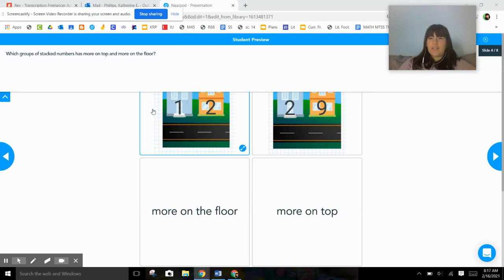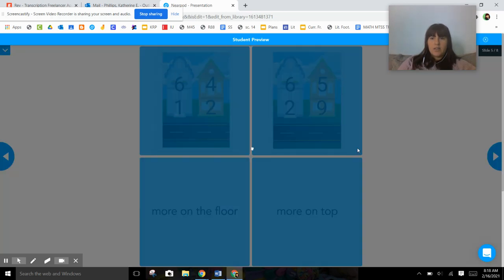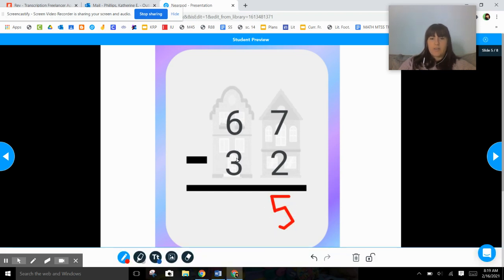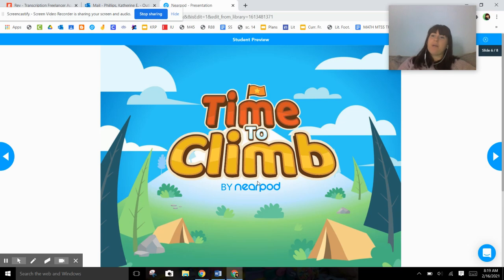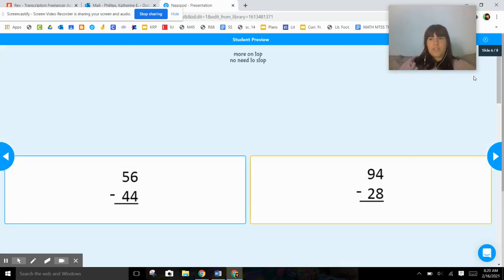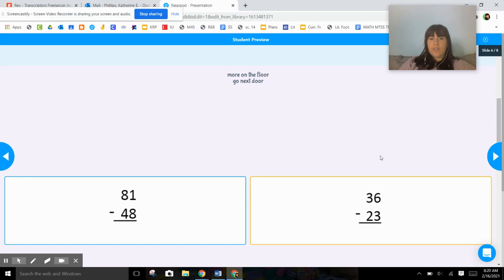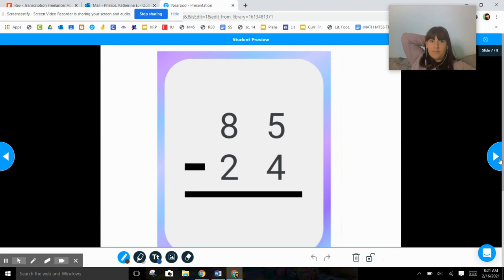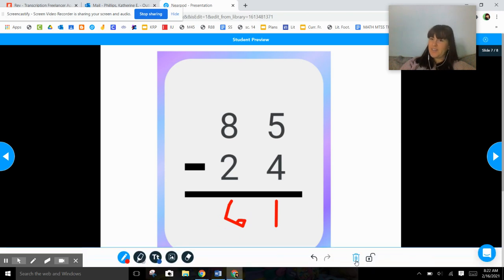Feb. 16th Check your work